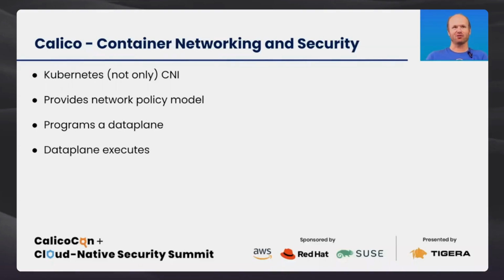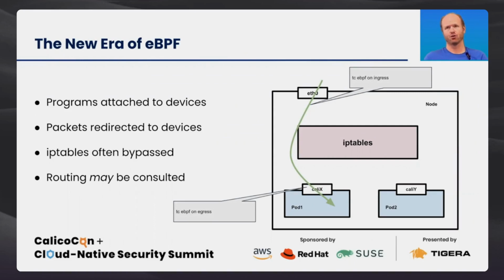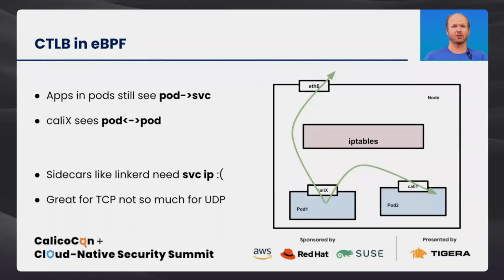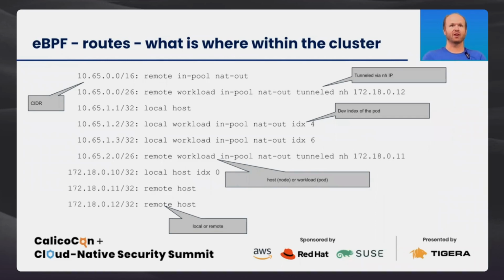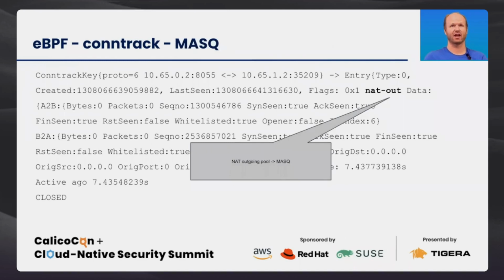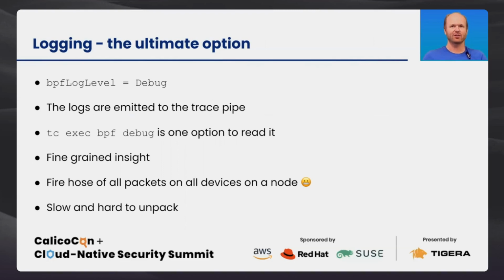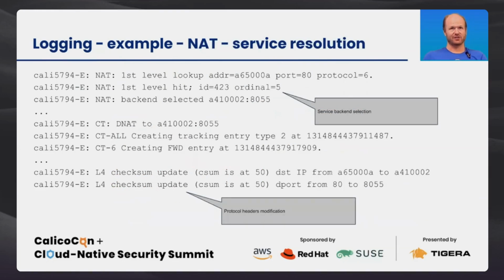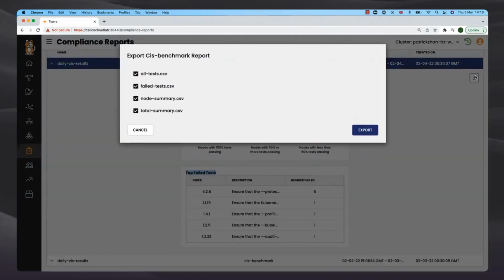Opening the Black Box Understanding and Troubleshooting Calico’s eBPF Data Plane